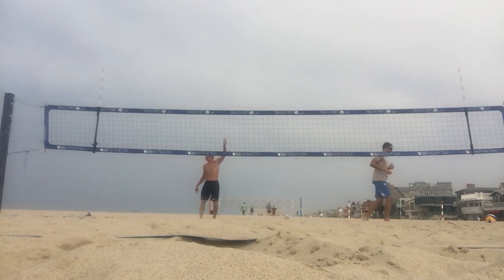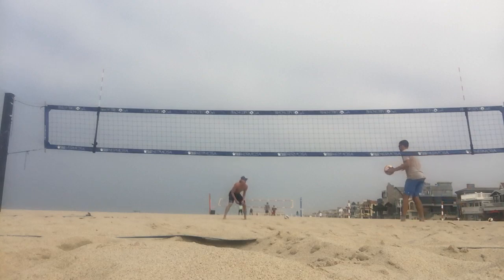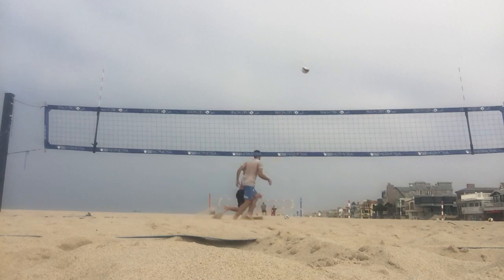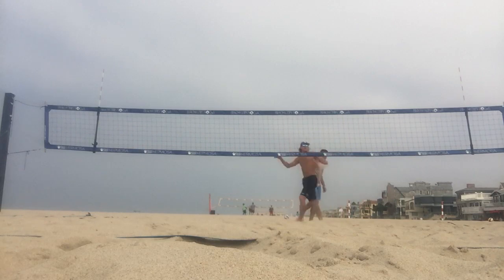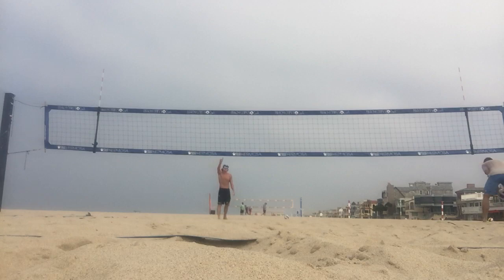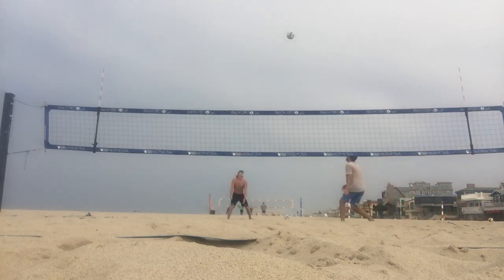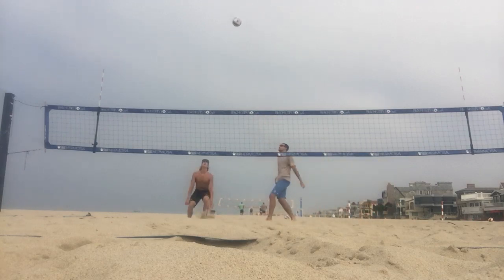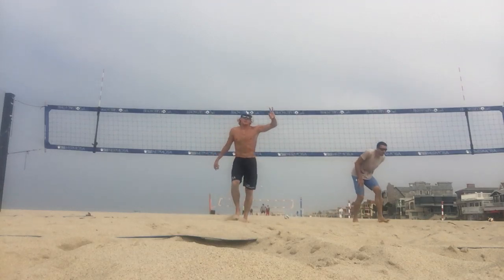Beach Volleyball Drills for 2 People